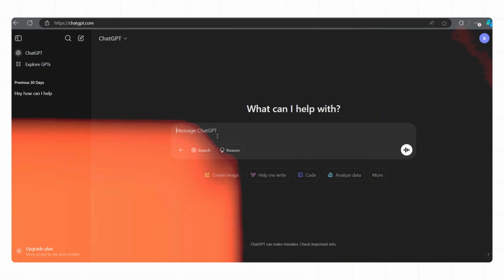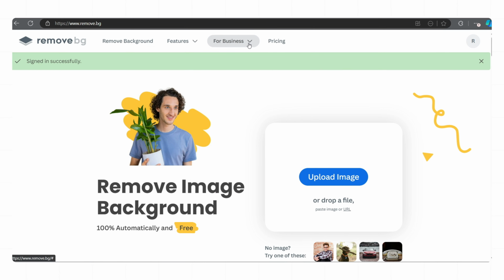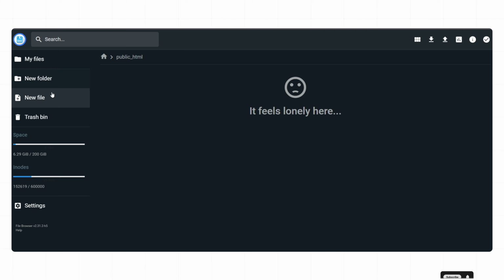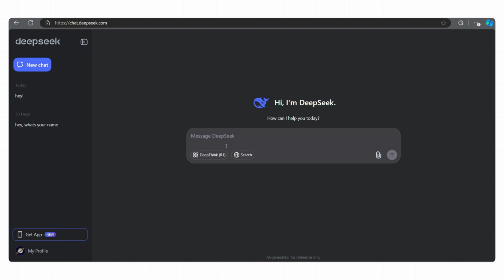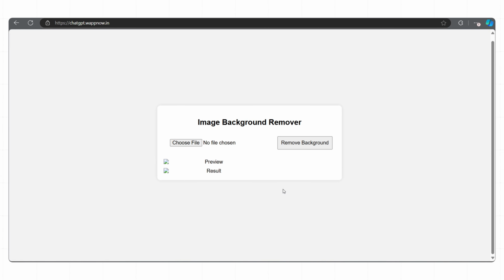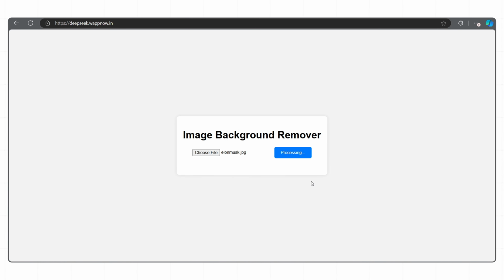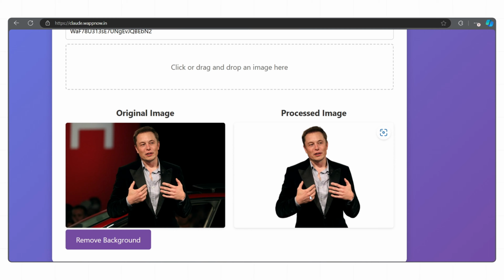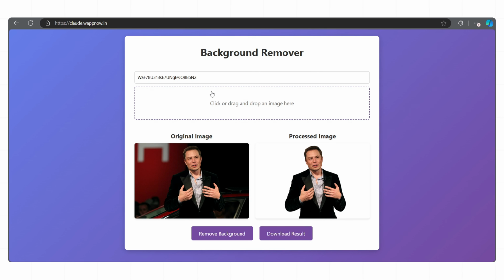ChatGPT vs DeepSeek vs Claude AI – Who Wins?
AI tools are evolving fast! In this video, we compare ChatGPT, DeepSeek AI, and Claude AI to see which one codes a simple Image Background Remover Web App using the Remove.bg API. Which AI is the best at generating clean, efficient, and functional code? The results may surprise you! 😲

🔥 What We Cover in This Video:

✅ Testing the same prompt on ChatGPT, DeepSeek AI, and Claude AI
✅ Checking UI design, functionality, and performance
✅ Comparing AI-generated HTML, CSS, and JavaScript
✅ Deployment and real-time testing of the AI-generated code
✅ Final verdict: Which AI coded it best?

⏳ Timestamps:
00:00 – Introduction
00:29 – ChatGPT Code Test
01:07 – How to Get Remove.bg API
01:43 – How to Deploy the Code
02:49 – DeepSeek Code Test
03:10 – Claude AI Code Test
03:33 – Testing and Comparison
05:22 – Final Verdict